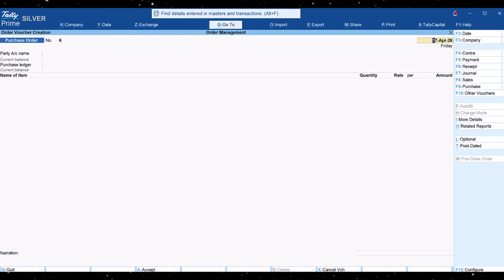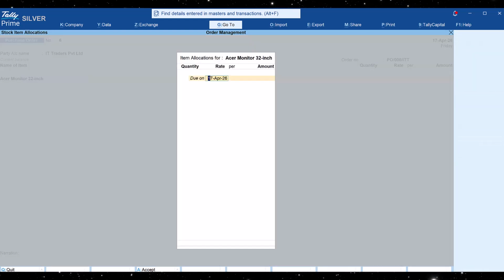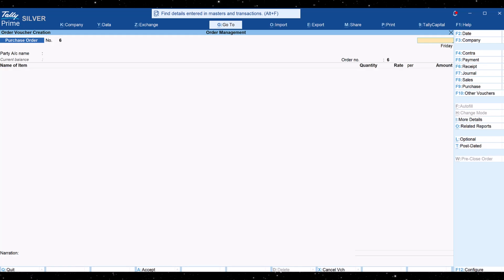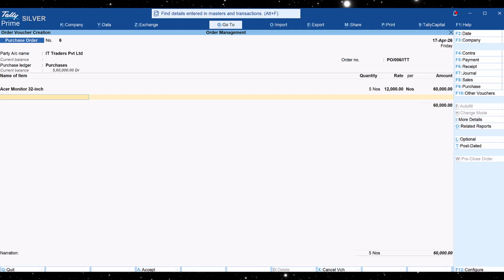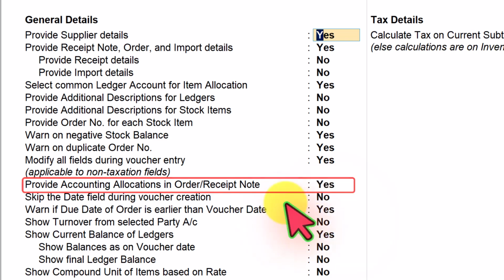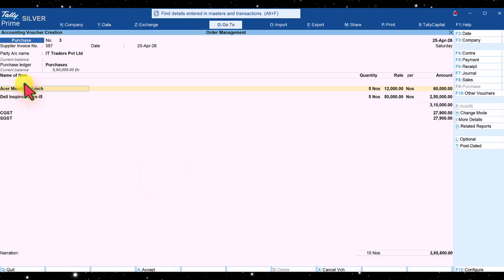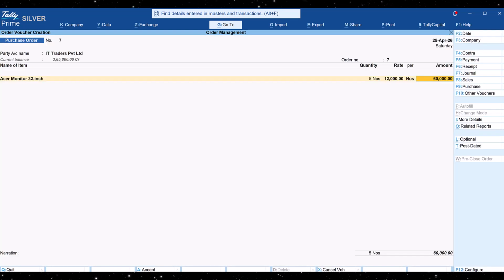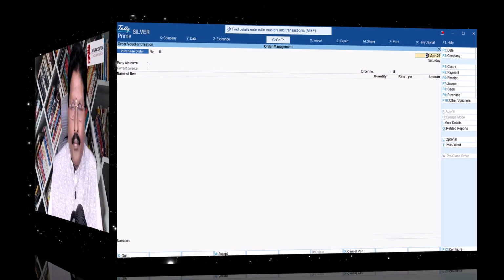How to enable Common Ledger in Order Vouchers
In this video, we shall explore the option of ‘Common Ledger Account for Item Allocation and will understand the use case of enabling and disabling this option.  Additionally, we shall explore another configuration you use in the order vouchers, ‘Provide Accounting Allocations in Order/Receipt Note’.  This option, by default, will be set to Yes, which means you can capture accounting details in the order voucher for purchase and sales.
When we track the order to purchase/sale, all inventory and accounting information will be auto-populated in the purchase/sales voucher.